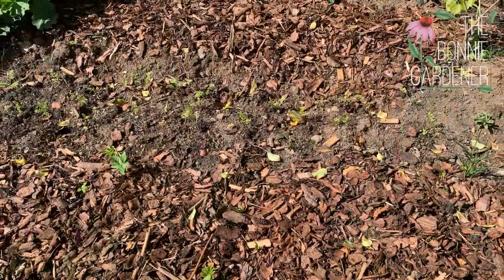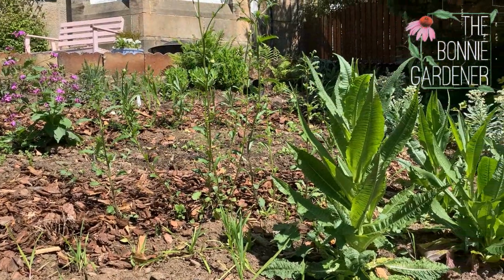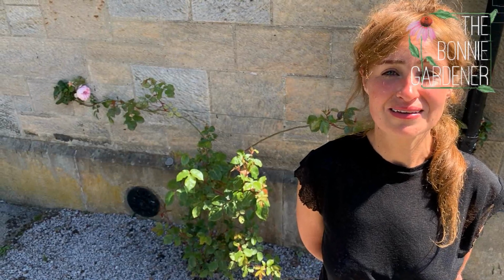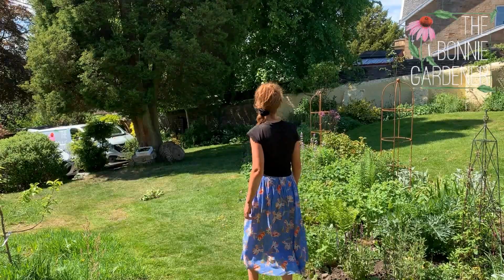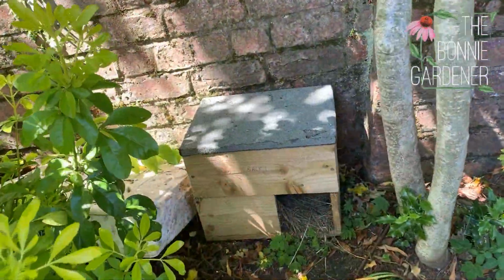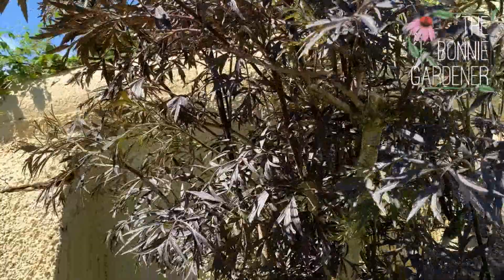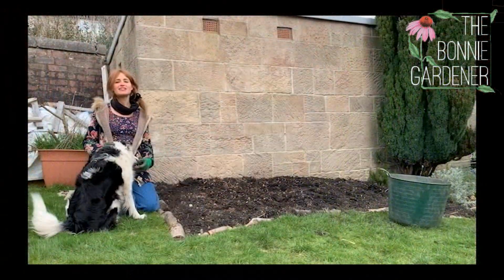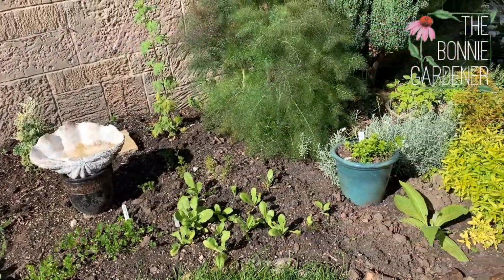The Bonnie Gardener - S01E10 - Season Finale!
A tour of the garden to see how it has changed in 10 weeks.